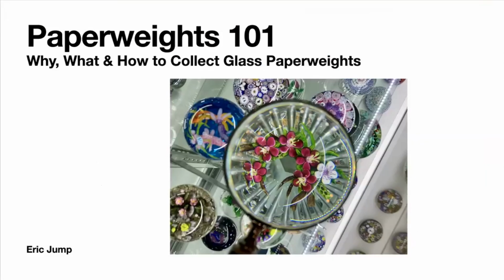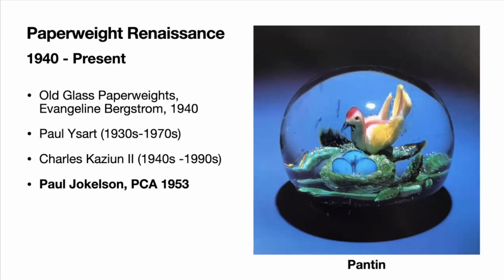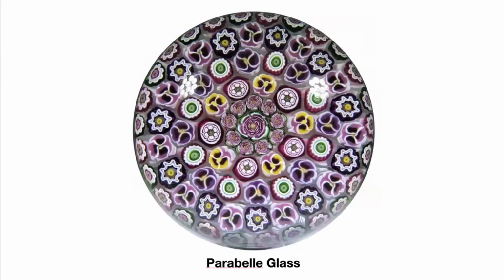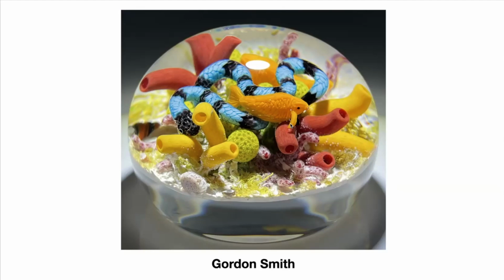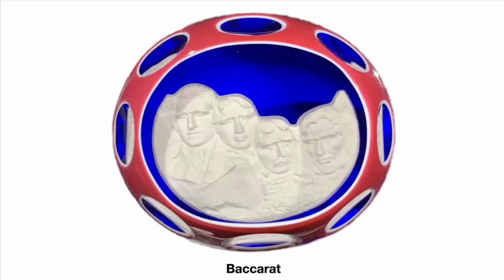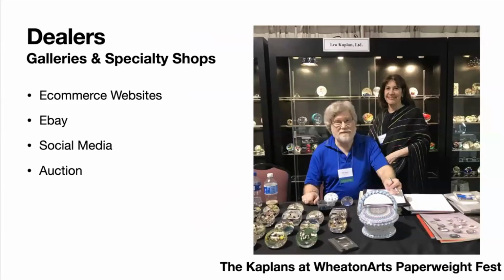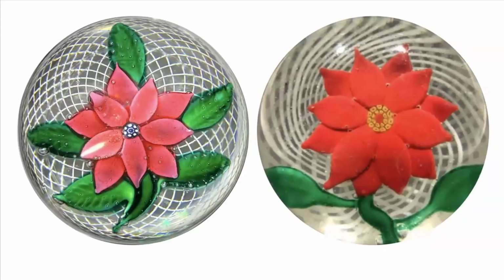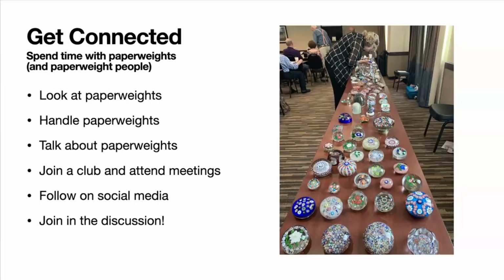Paperweights 101: Why, What & How to Collect Glass Paperweights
Welcome to our recorded session of “Paperweights 101: Why, What & How to Collect Glass Paperweights,” presented by Eric Jump on behalf of the Paperweight Collectors Association.

In this introductory talk, we explore the fascinating world of glass paperweights—from their rich history and diverse artistic styles to the joy of collecting and the sense of community it brings. Whether you're new to the hobby or simply curious, this presentation offers a welcoming and informative overview of what makes paperweights such a captivating and collectible form of art.

Topics covered include:

Why people collect paperweights
The major styles and techniques in glass paperweight art
Identifying Artistic and historical significance
Tips for starting your own collection
Insights into notable makers and designs
and more!

This is part of a ongoing virtual series hosted by the Paperweight Collectors Association (PCA), dedicated to celebrating and promoting the art and appreciation of paperweights.